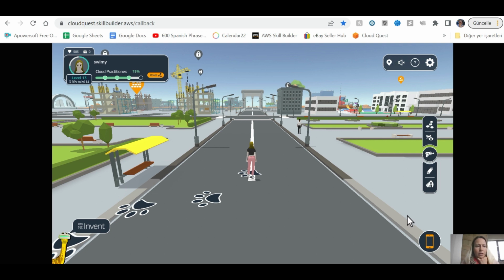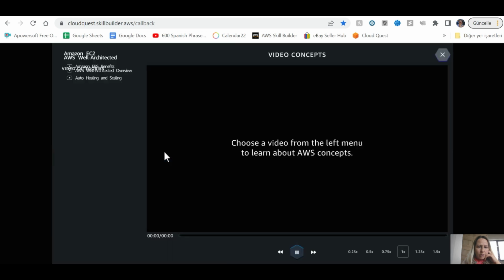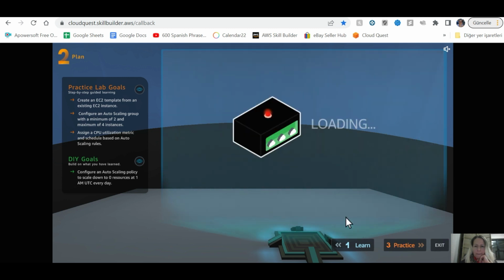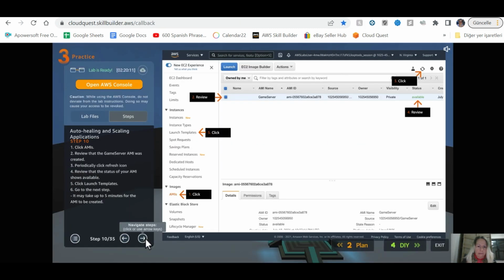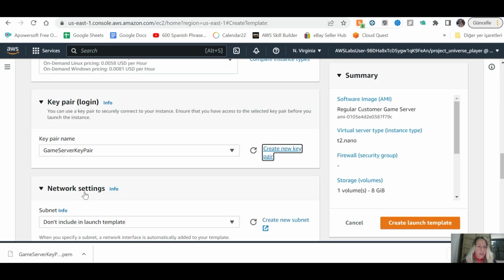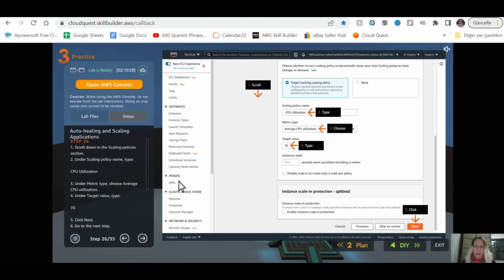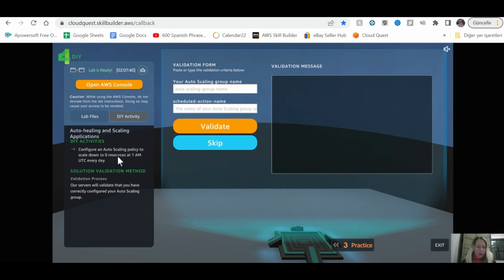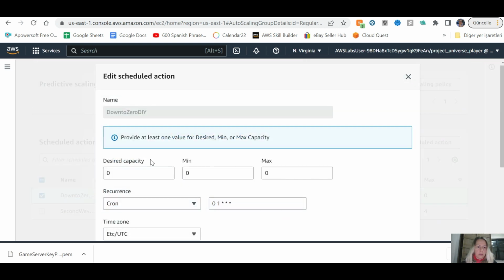☁ AWS Cloud Quest - Auto Healing and Scaling - Cloud Practitioner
📸 Texcortex AI APP Auto healing and Scaling Application
A a role playing game (Amazon Cloud Computing Metaverse) it help me build practical AWS Cloud skills💫

12 hands on assignment to gain practical knowledge they are:

📍Cloud First Step
📍Cloud Computing Essential
📍Computing Solution
📍Cloud Economics
📍Networking concepts
📍Connecting VPCs
📍Core Security Concepts
📍Database in Practice
📍File System in Cloud
📍First NoSQL Database
📍Auto healing and Scaling Application

ONLİNE ARBİTRAJ tools